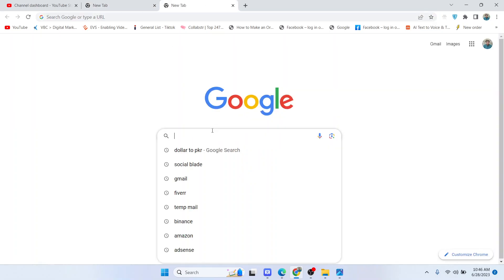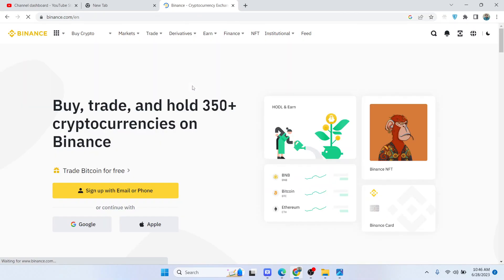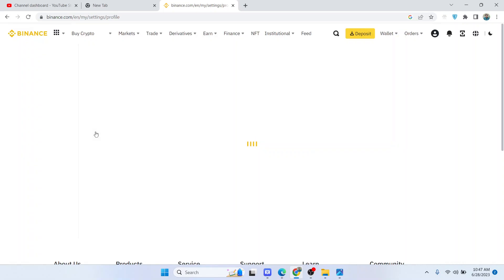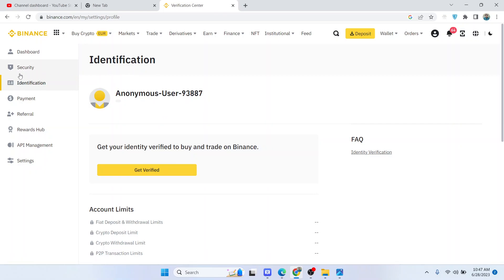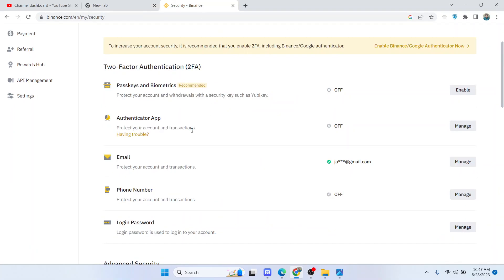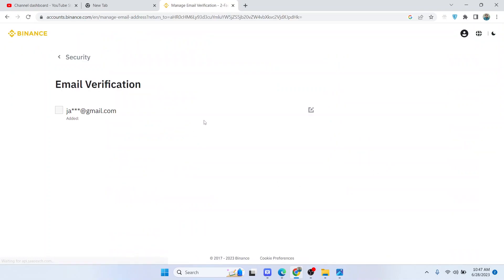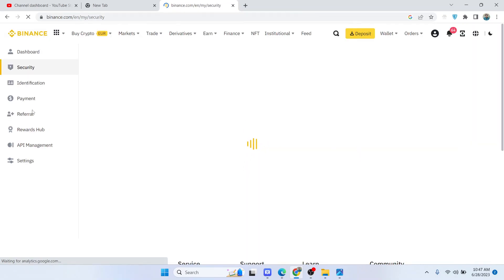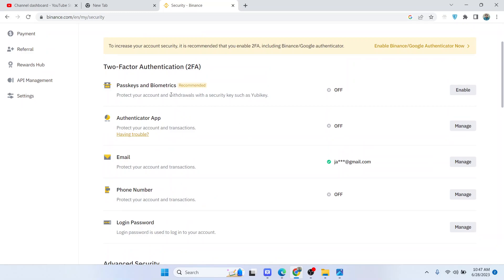How To Fix Secondary Verification In Binance